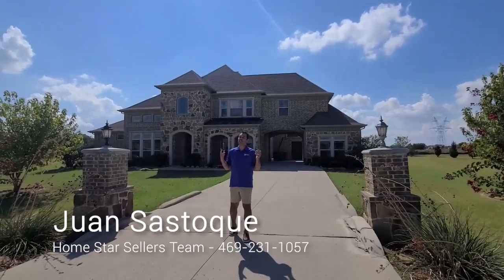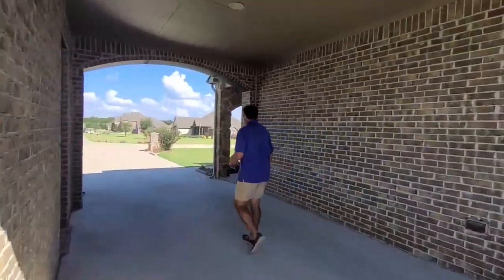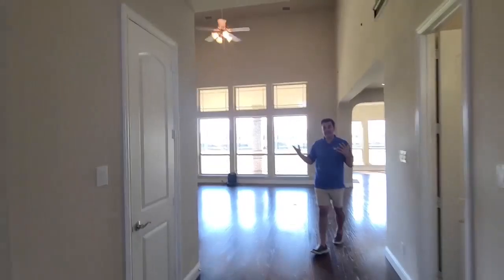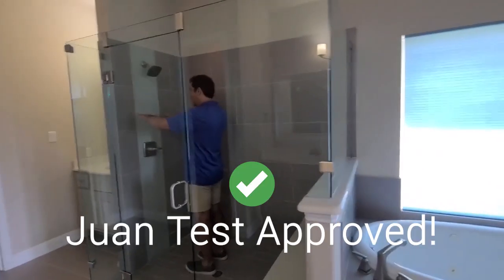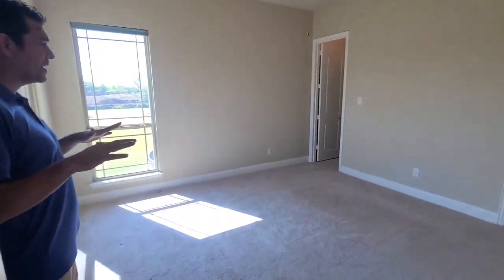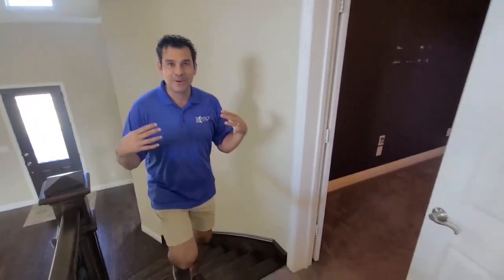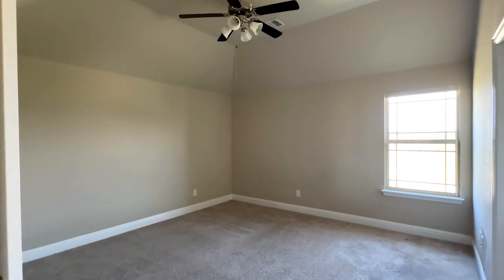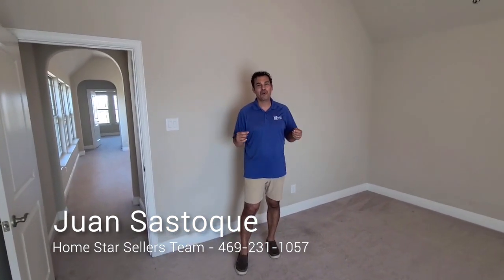What's inside this LOWEST million-dollar property in the Plano ISD? Tour with Juan & Ava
⬇️ Moving to Collin County? Let's Chat! ⬇️

We're diving deep into everything you need to know about living in Collin County. From moving tips to local hotspots, we’ve got you covered.
Are you planning to move soon or even thinking about it for next year? Let us help you make a smooth move to Collin County, Texas...

Give us a call, send a text, or drop an email - we're here to guide you every step of the way!

📅Free Real Estate Consultation (Zoom Call)

We want to ensure that we are fully compliant with YouTube's Standards and Copyright policies. It is used exclusively to enhance your viewing experience.

Our intention is to support and promote the artists and their work, while adhering to all copyright laws and YouTube's guidelines. We appreciate your understanding and cooperation in respecting these standards.